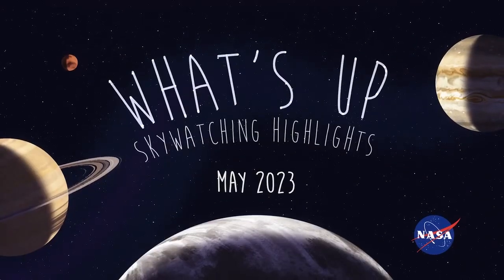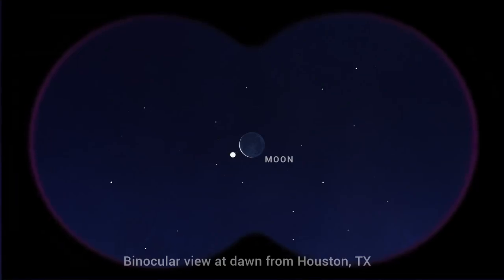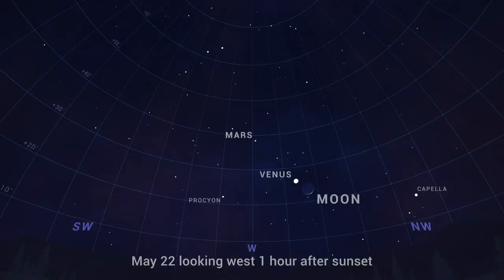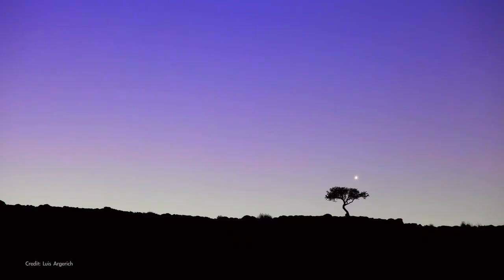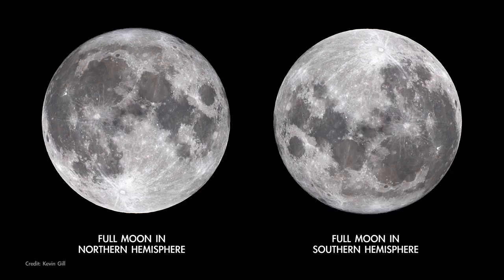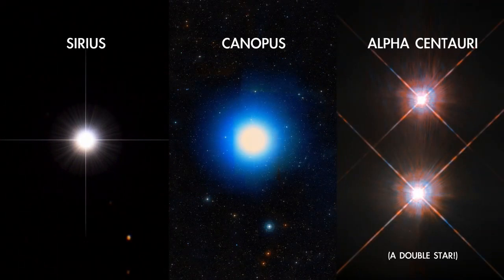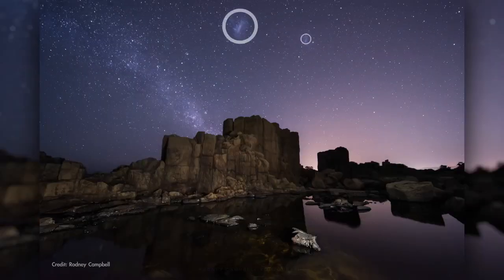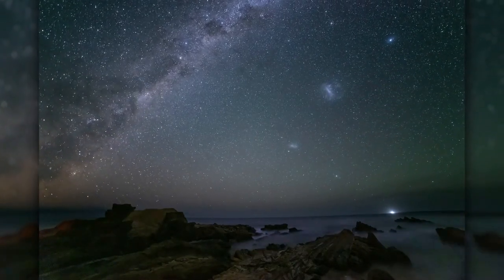May skies at night,what a delight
Venus rises in the evening sky thought out may, But nearing June it begin to set lower. It gone by late July but makes a bright in late August. On may 5 expect a full moon to illuminate your weekend before sunrise on may 13 the moon rises alongside Saturn—a special treat for morning sky gazers.